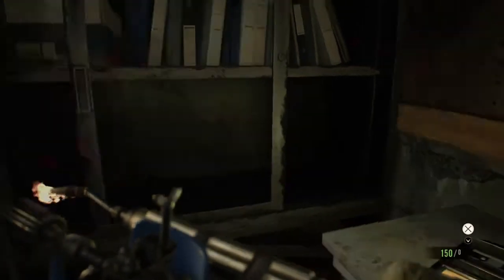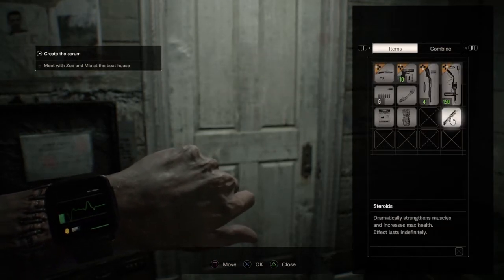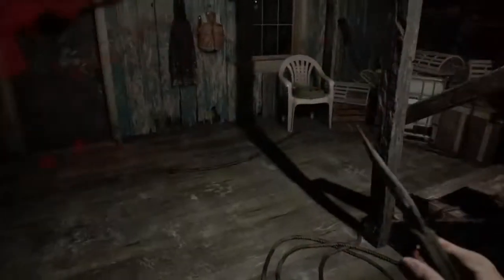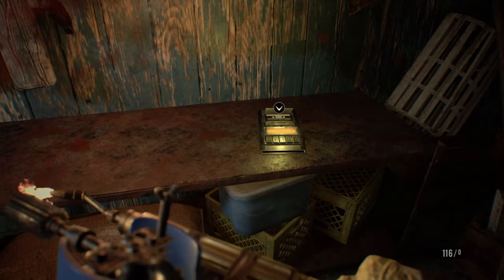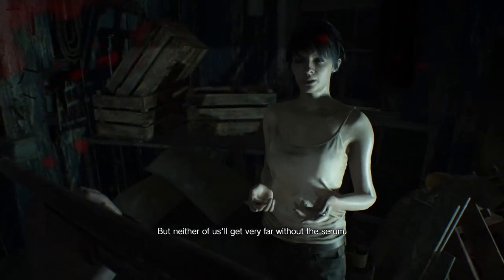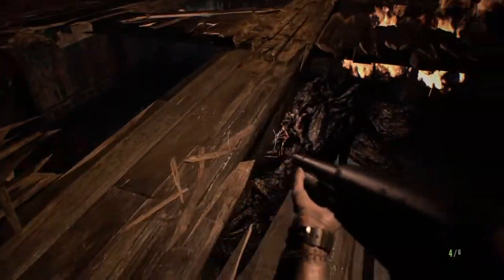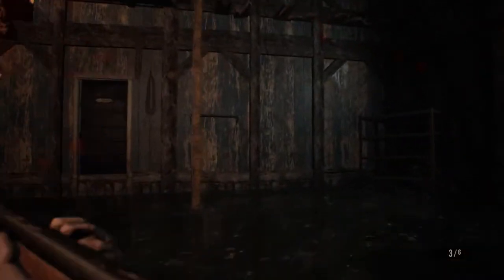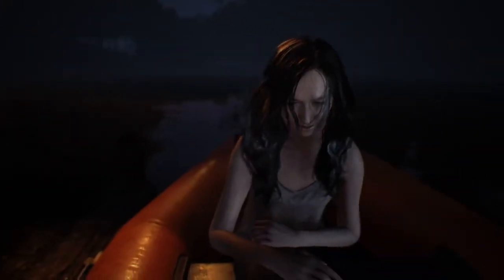Resident Evil 7 Part 15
Ethan now has the arm and the head to make the serum, but first he must rescue Mia and Zoe.